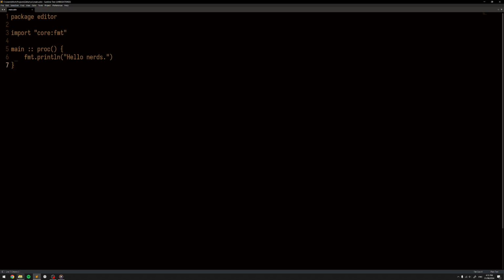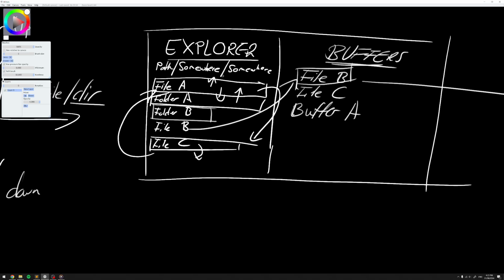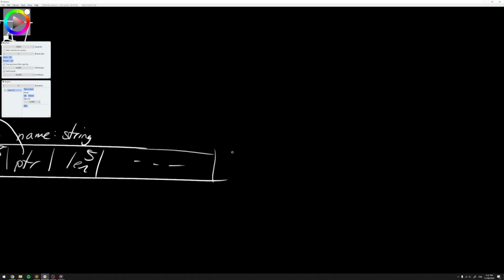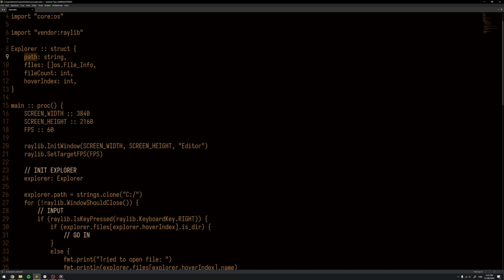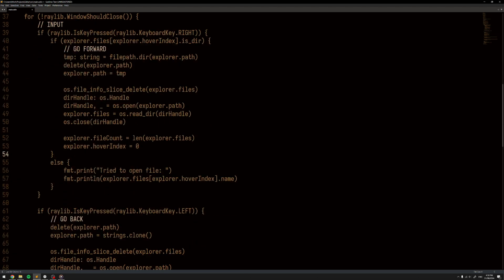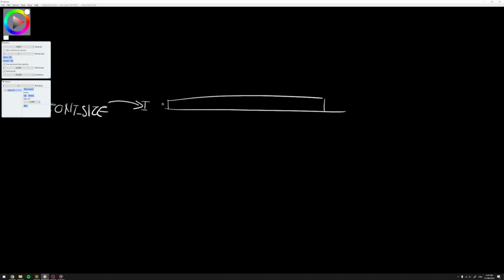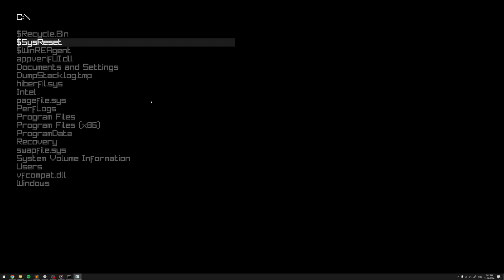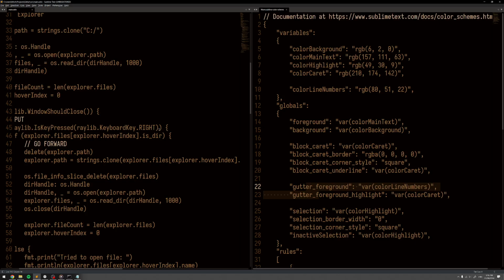Text Editor in Odin | Ep.01 - File Explorer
Streamed on 31/08/2024 on Twitch at mitch_wrrk